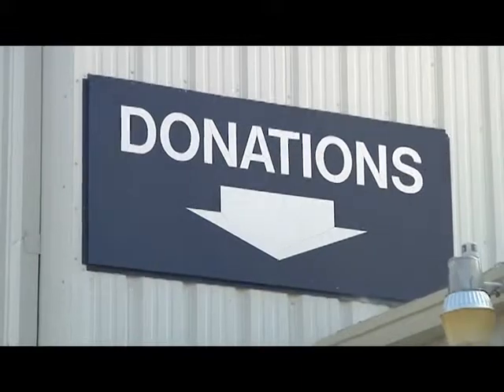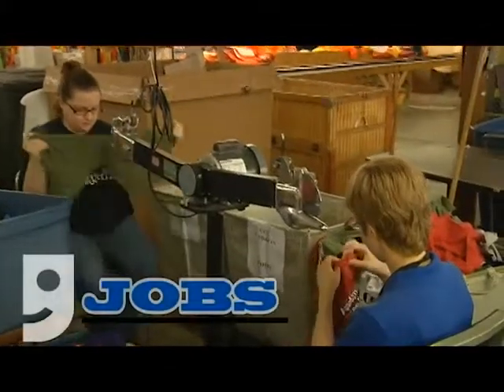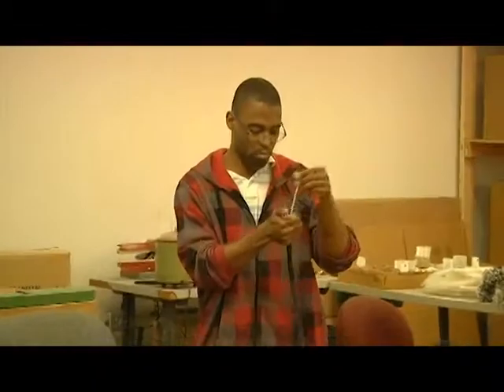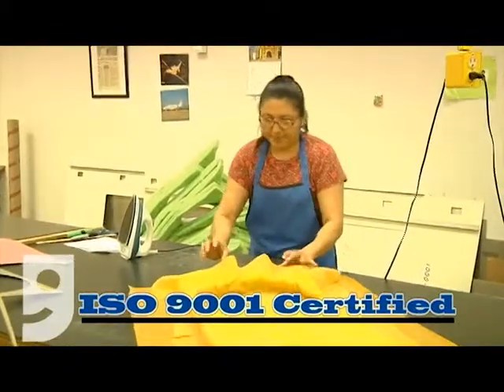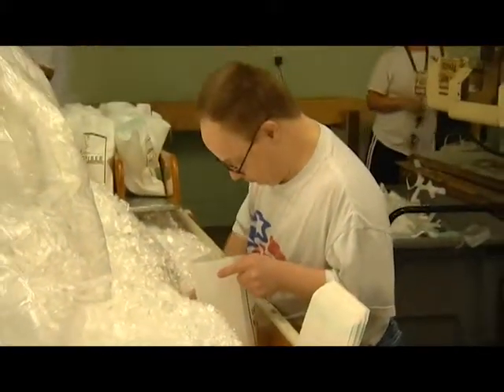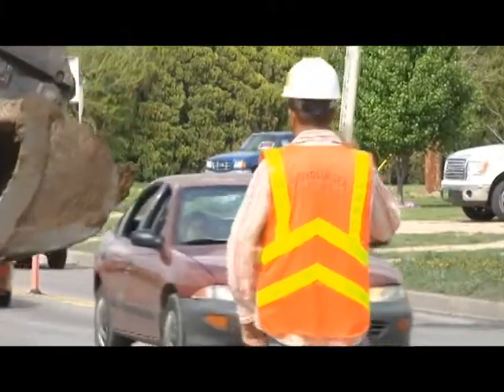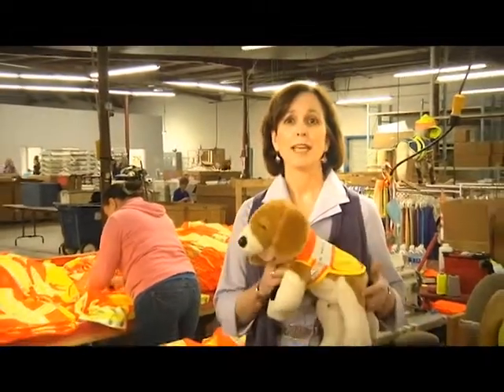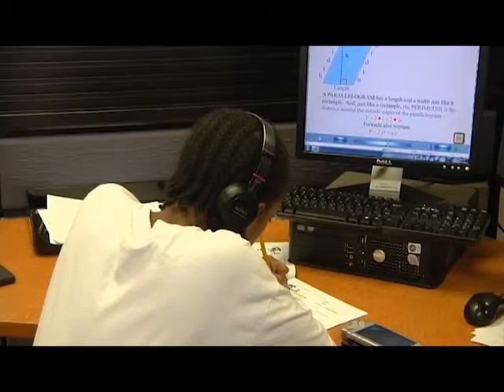Goodwill: Behind the Doors